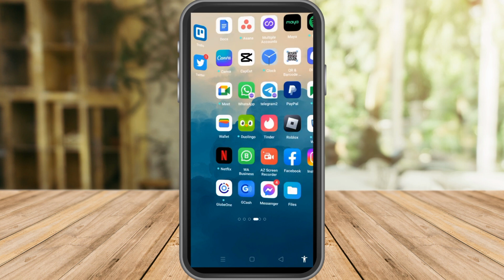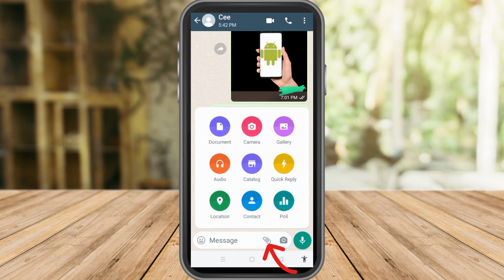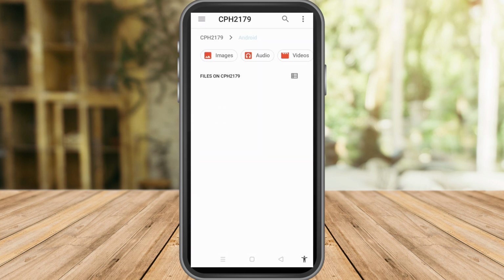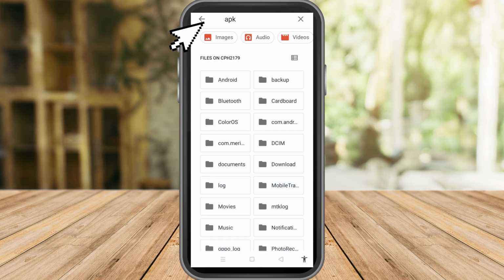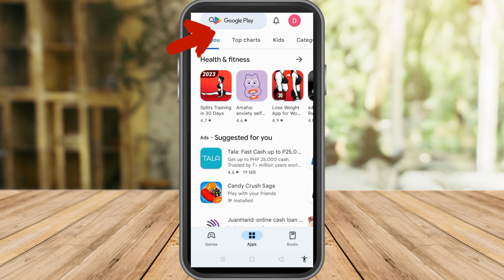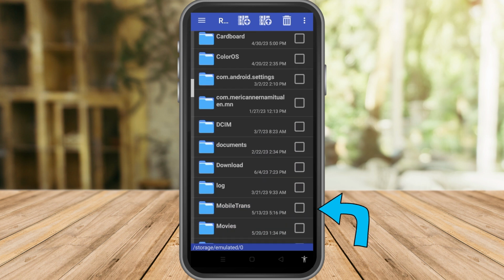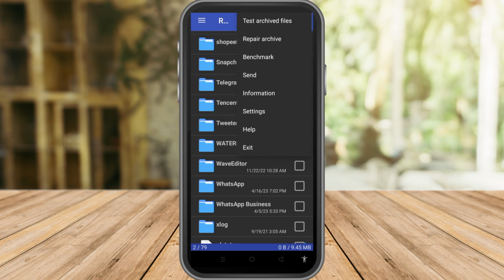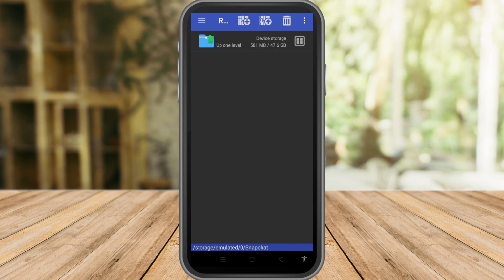How To Share App Games Via WhatsApp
In this video I'll show you How To Share App Games Via WhatsApp. The method is very simple and clearly described in the video. Follow all of the steps to share games on WhatsApp.